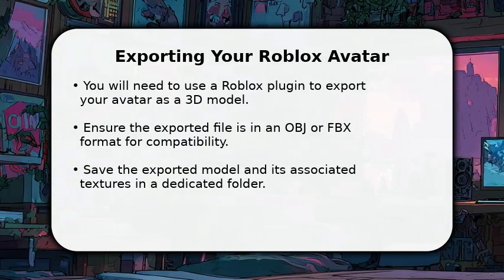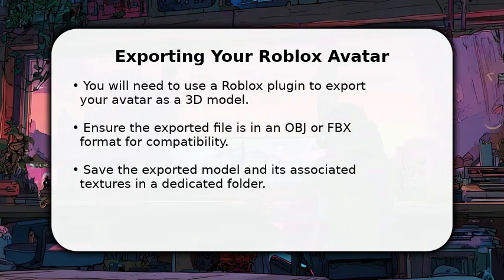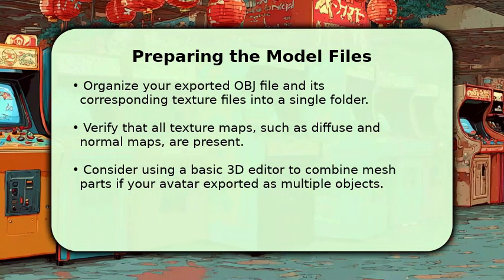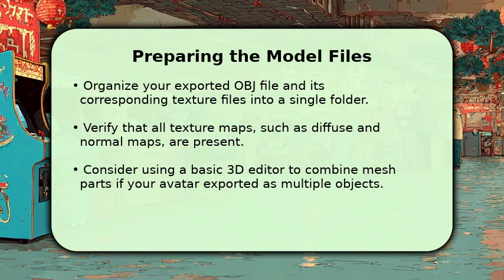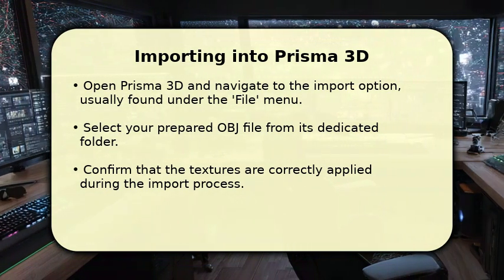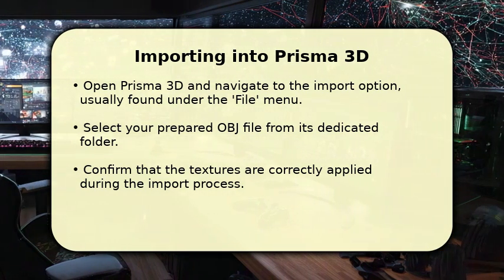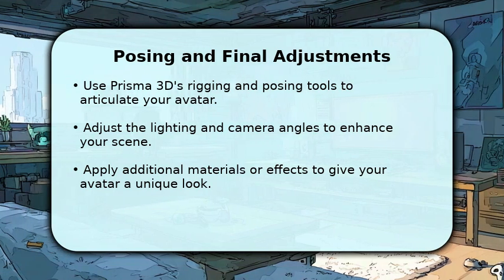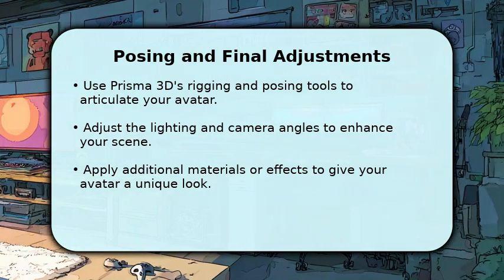How to Put Your Roblox Avatar in Prisma 3D (Updated 2025)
▸ :^) Unlock new creative possibilities by learning how to seamlessly transfer your Roblox avatar into Prisma 3D! This comprehensive tutorial guides you through every essential step, from exporting your custom Roblox character to importing and setting it up within the Prisma 3D environment. Whether you're an aspiring 3D artist, animator, or game developer, this video provides a detailed, easy-to-follow method for bringing your unique avatar to life in a versatile 3D modeling and animation software. Discover how to prepare your Roblox model for export, handle necessary file formats, and efficiently troubleshoot common issues, ensuring a smooth transition for all your digital projects. Elevate your creative projects and design custom scenes, captivating animations, or even game assets using your favorite Roblox character. Follow along to master the entire process and significantly expand your 3D design skills, making your creative visions a reality.